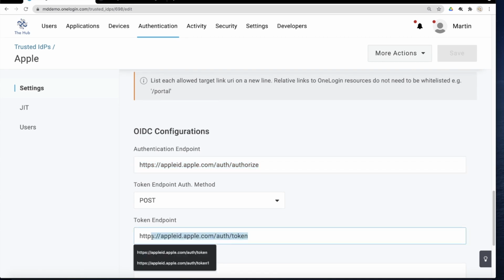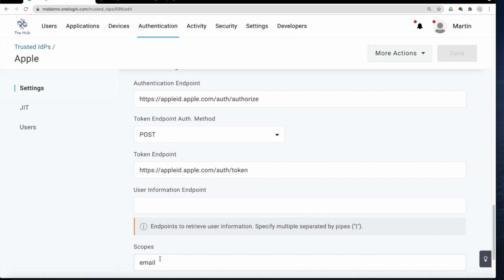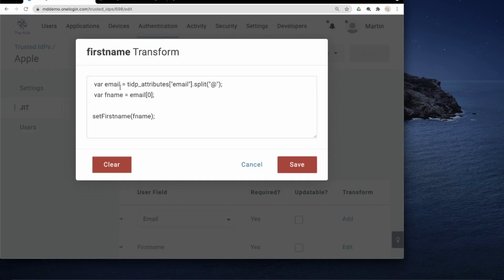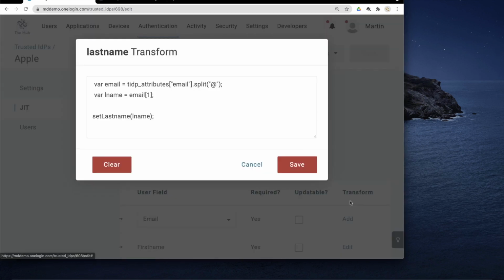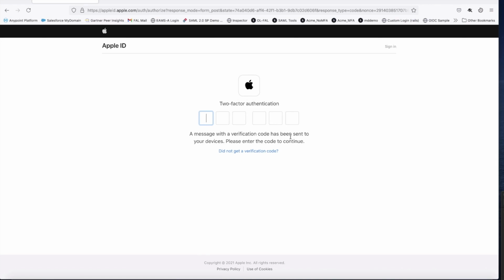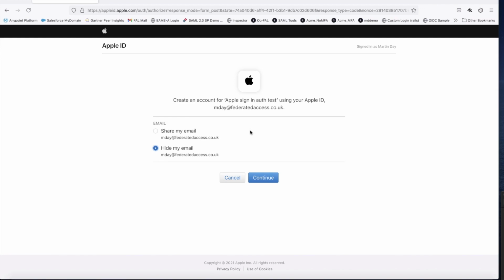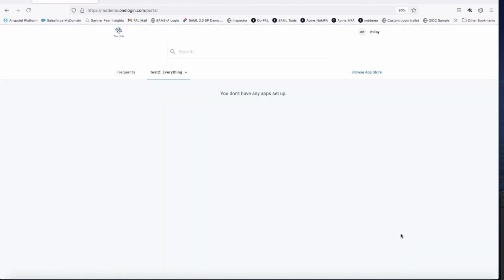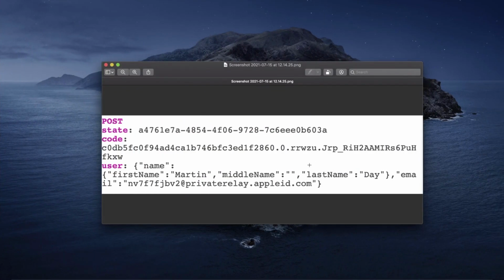How to set up Apple ID as a Trusted Identity Provider (TIdP)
In this demo, we show you how to set up and test Apple ID as a Trusted IDP.